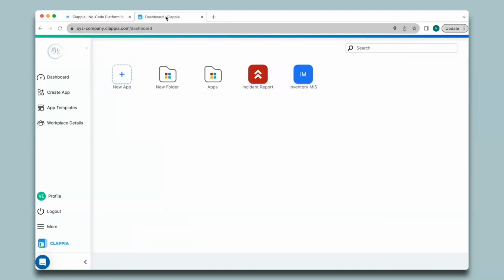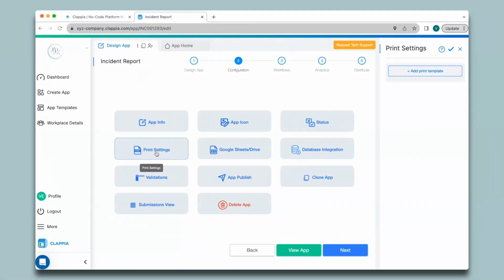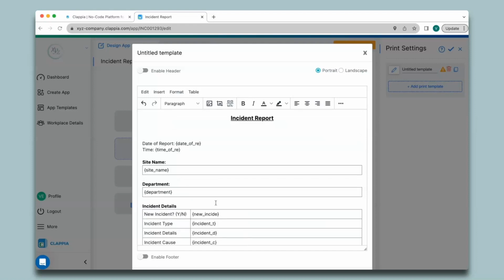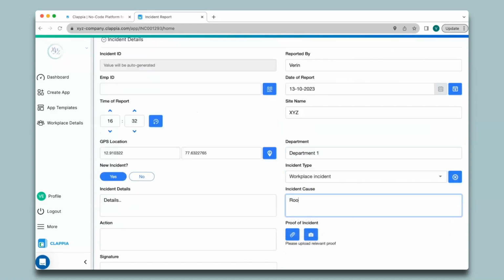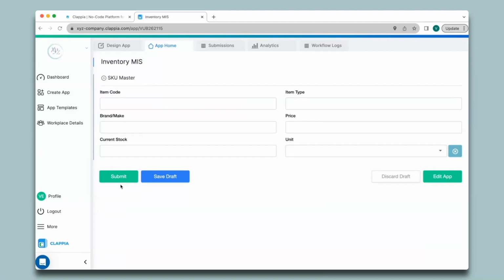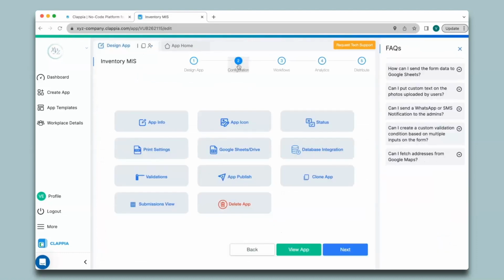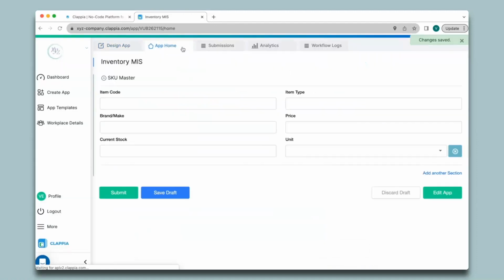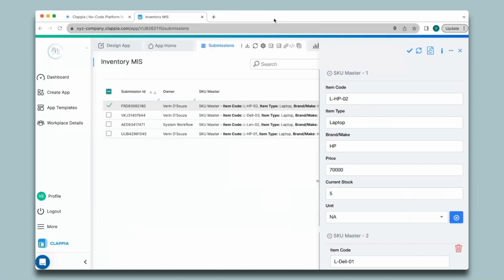Generate QR Codes ● Clappia App Building ● No-Code Low-Code Platform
This video provides a detailed walk-through on how you can generate QR Codes for every field in your Clappia app.

If you're looking to add an extra layer of interactivity and convenience to your applications, this walkthrough is a must-watch.

Join us as we demonstrate how to use Clappia's QR Code Generation feature to create QR codes for various use cases. Learn how to generate QR codes to simplify tasks like contact sharing, product tracking, event check-ins, and more.

We'll showcase how QR codes can be seamlessly integrated into your Clappia applications to provide users with quick access to information or actions.